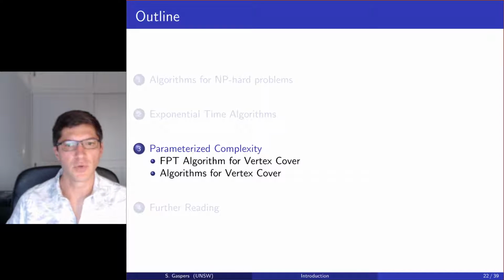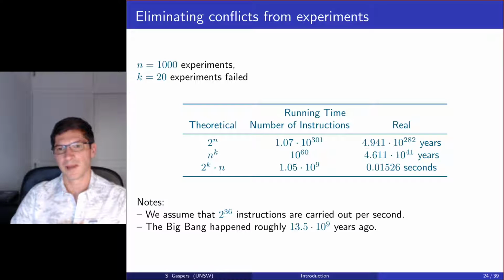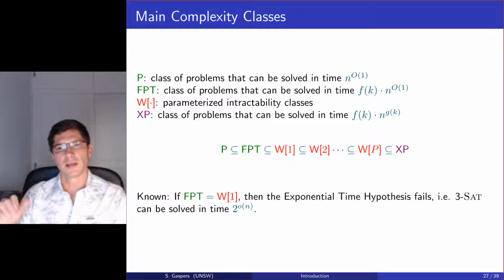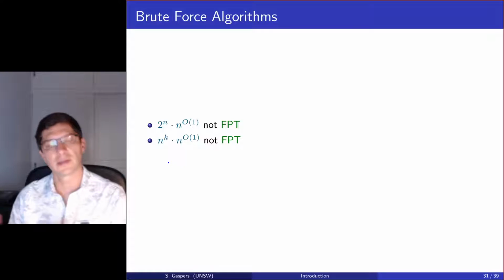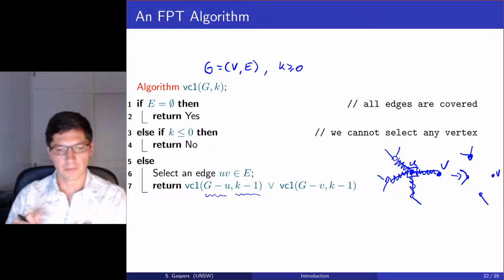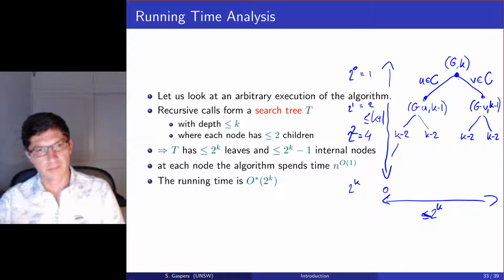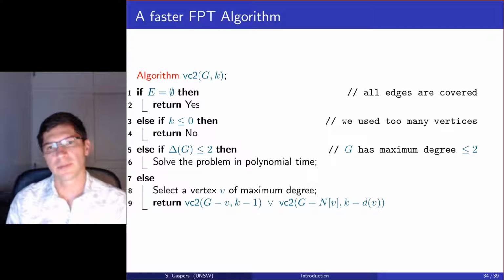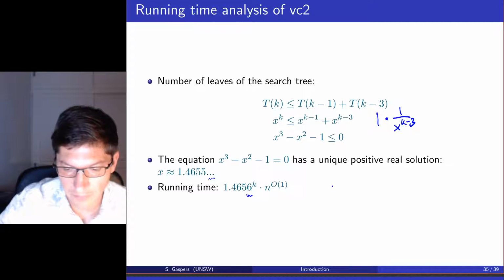01 Intro part 2 - Introduction to solving intractable problems, part 2